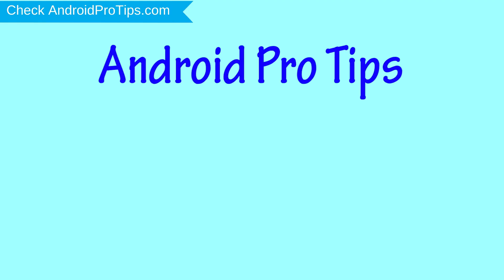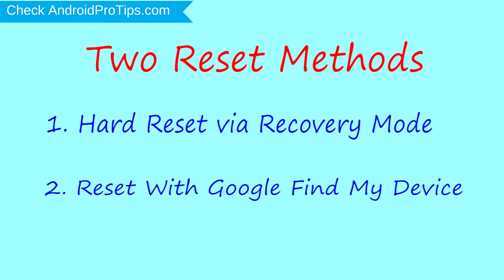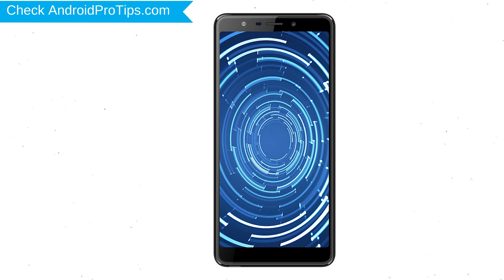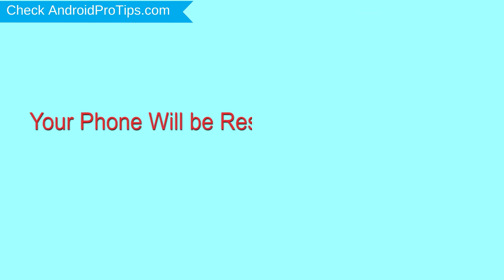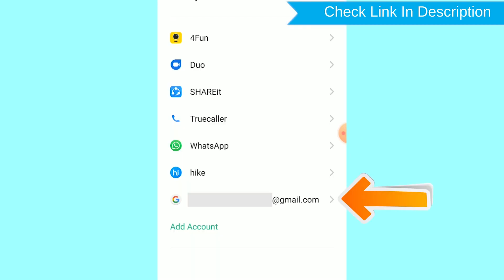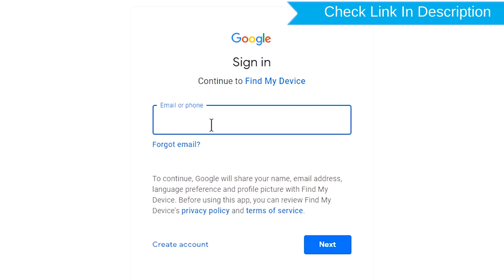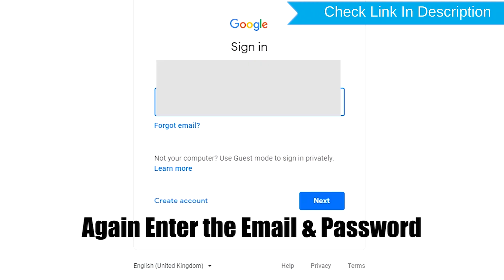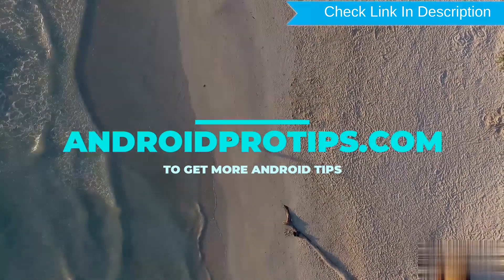How to Reset & Unlock Panasonic Eluga Ray 530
You can easily Hard Reset Panasonic Eluga Ray 530 android mobile here. You can also unlock Panasonic Eluga Ray 530 phone when you forgot the password.

In this video, you can learn how to reset Panasonic Eluga Ray 530 android phone in different ways.

Video Contents
How to Hard Reset Panasonic Eluga Ray 530.
Reset Panasonic Eluga Ray 530 without password.
Unlock Panasonic Eluga Ray 530 Android phone.
Reset Panasonic Eluga Ray 530 with Google Find My Device.
Wipe/delete data on Panasonic Eluga Ray 530.
Panasonic Eluga Ray 530 format when forgot password.
Panasonic Eluga Ray 530 bypass google account protection.

Hard reset Panasonic Eluga Ray 530

Power off your Panasonic Eluga Ray 530, by holding the power button.